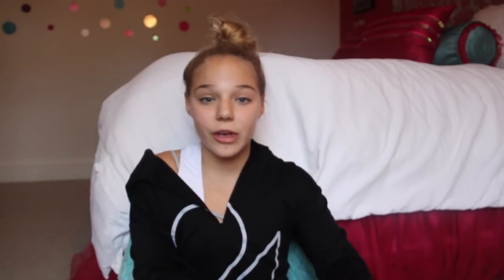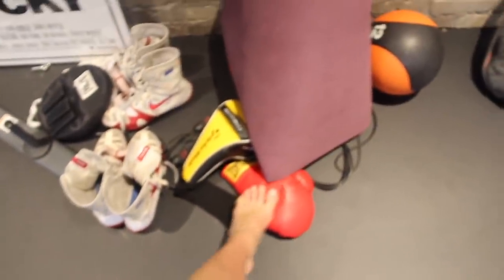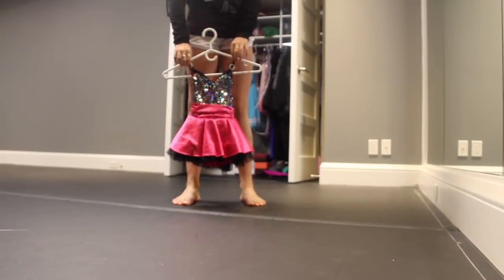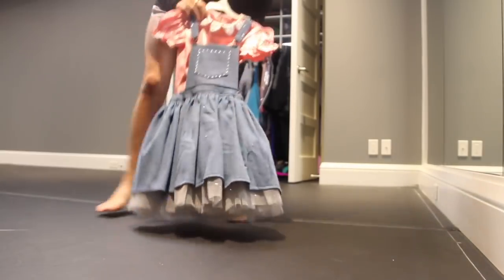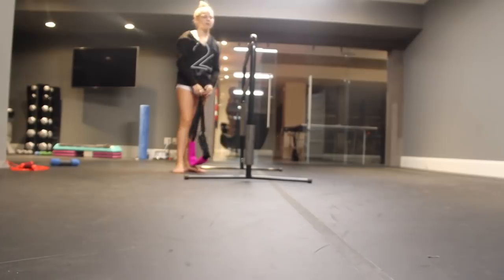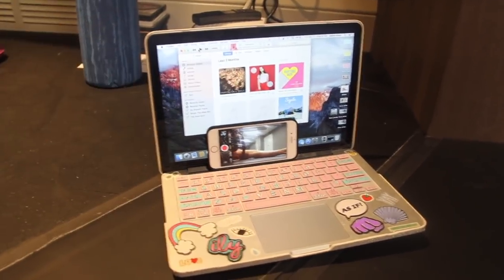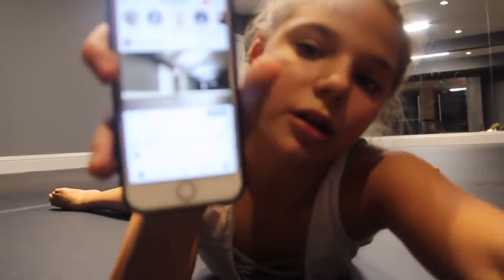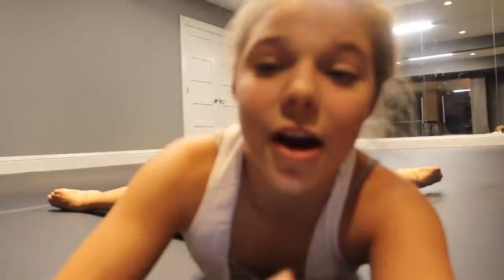Everything You Need To Know About How I Train At Home!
I had so much trouble naming this video because there is so many different things I did in it!! I hope you really liked my dance room tour/Showing you some of my old costumes/ how I stetch/ How I make my improv videos!! lol.